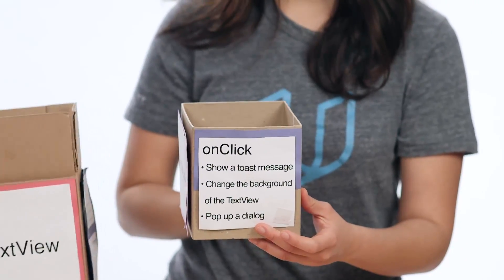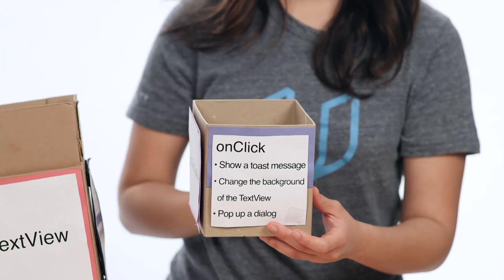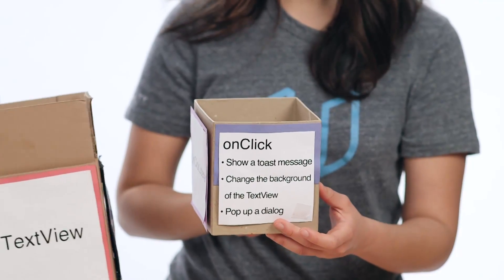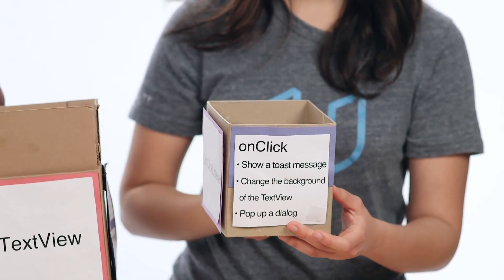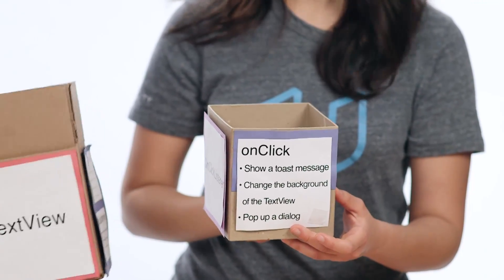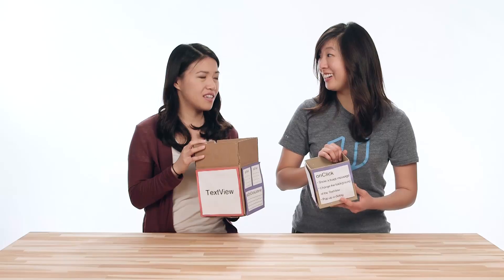Utilizando Boxes Para Explicar OnClickListener